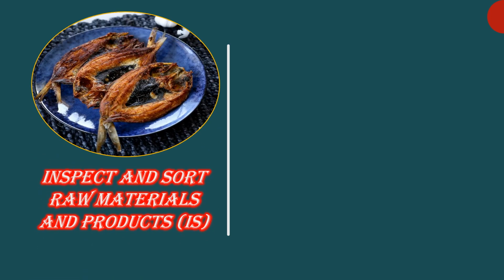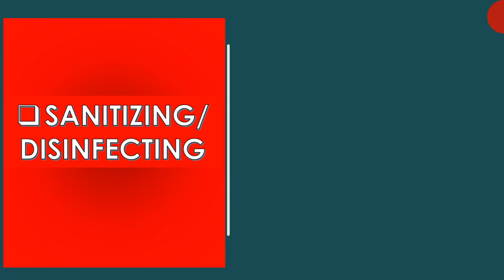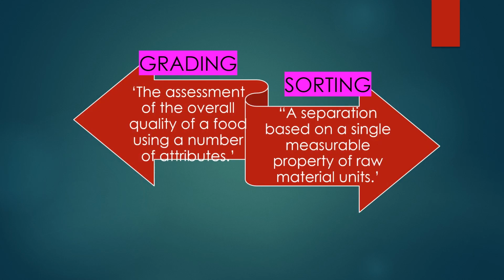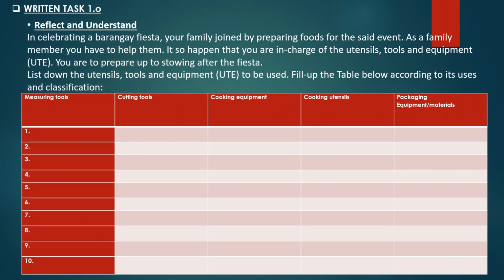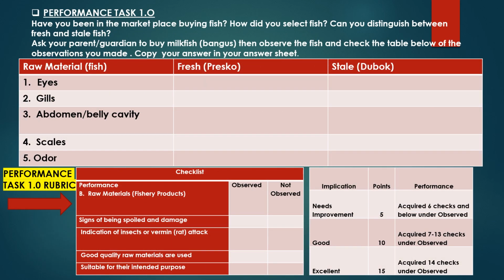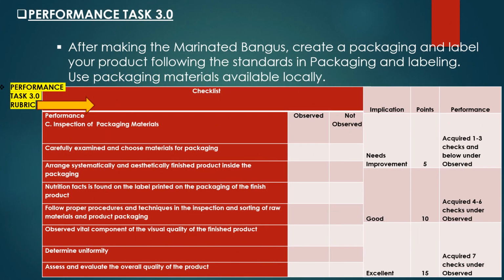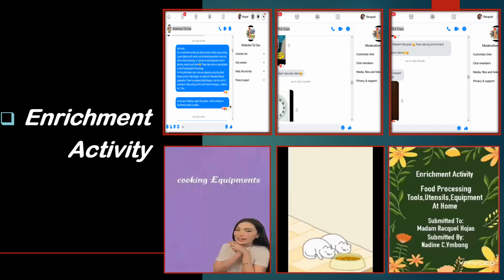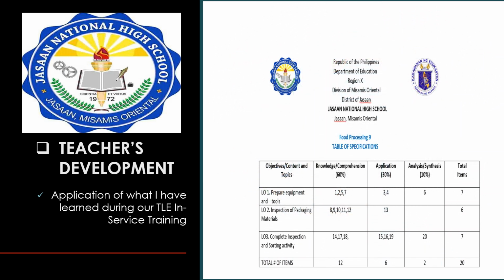FOOD PROCESSING 9 (Fish Processing)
TLE 9 Fish Processing
Lesson and Students' Accomplishments